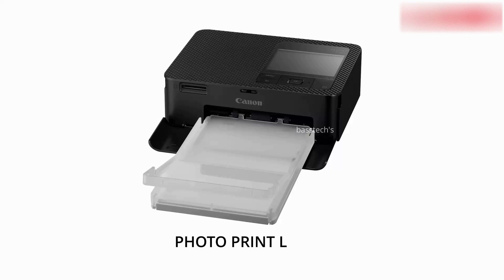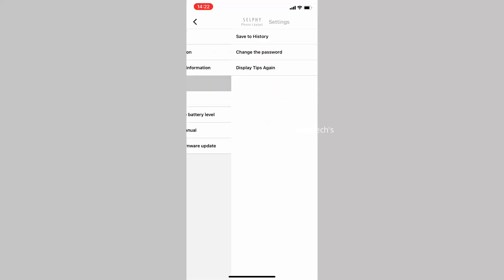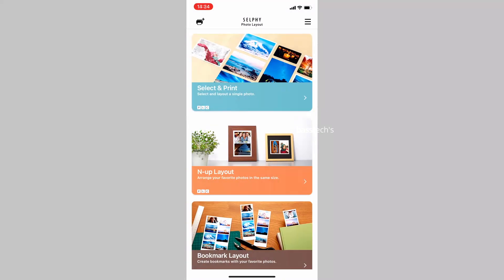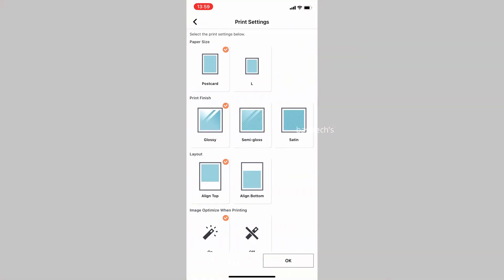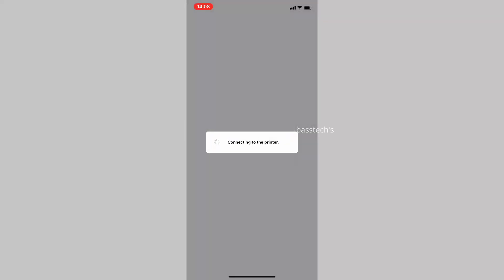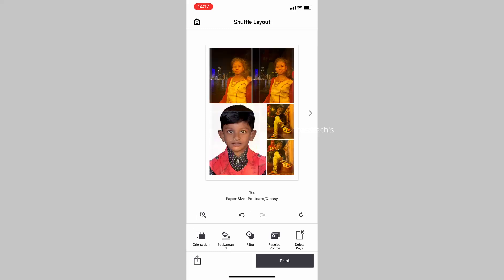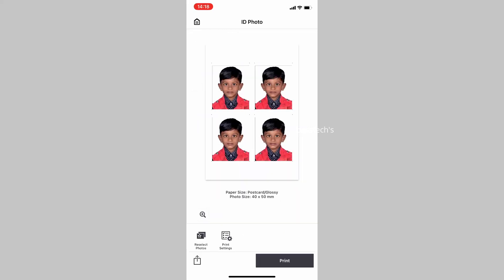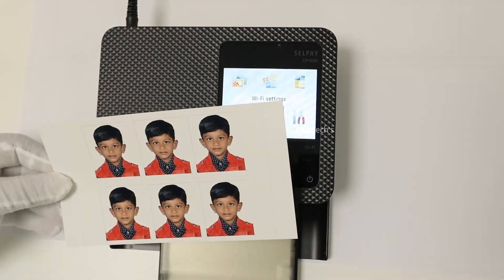SELPHY CP 1500 PHOTO LAYOUT APPLICATION FEATUERS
This clip will take you through the overview of SELPHY PHOTO LAYOUT featuers and functionalites . It is a simple tool to use with predefined templates where users will be asked to drag and drop the images . Also users can manage with thier mobile application . Please follow this calip and make use of it .